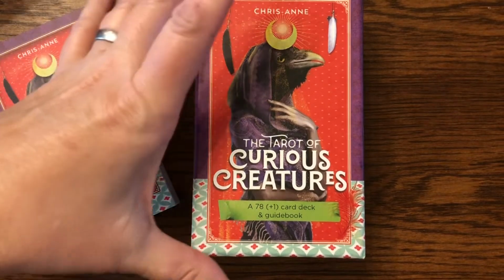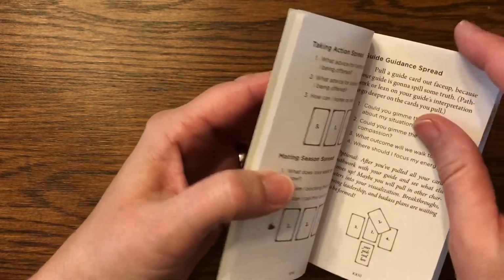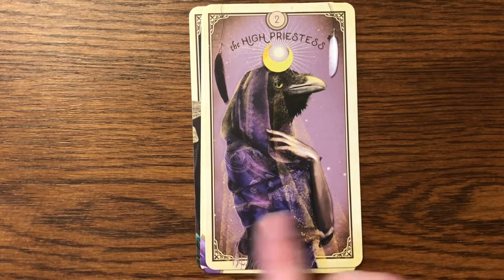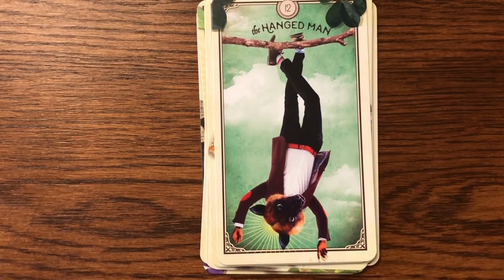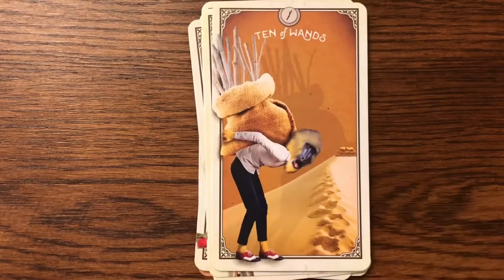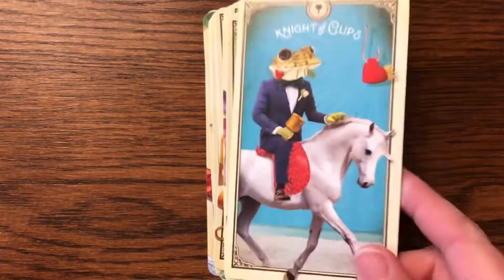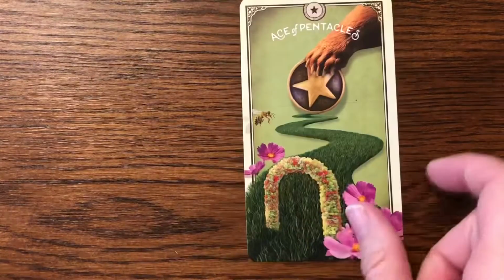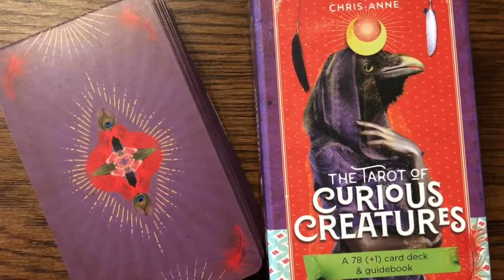The Tarot of Curious Creatures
Created by Chris-Anne